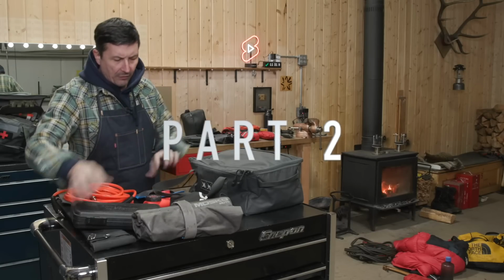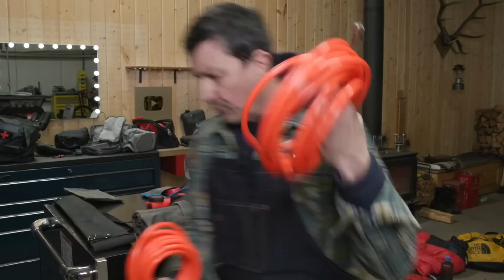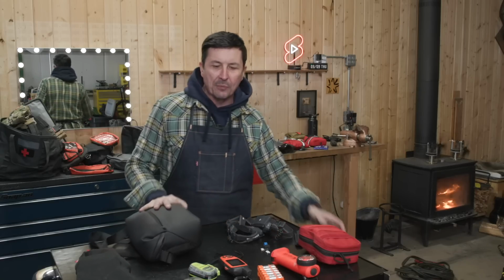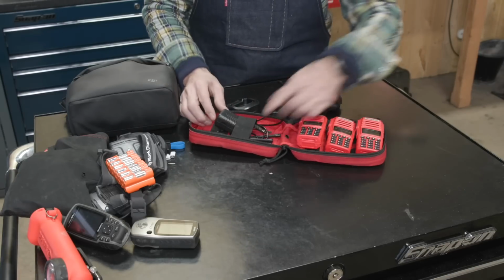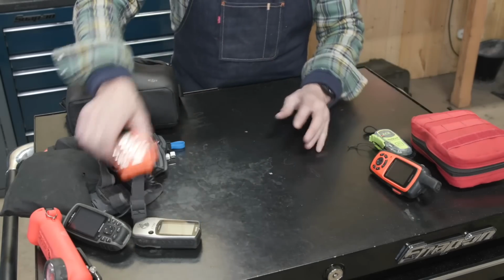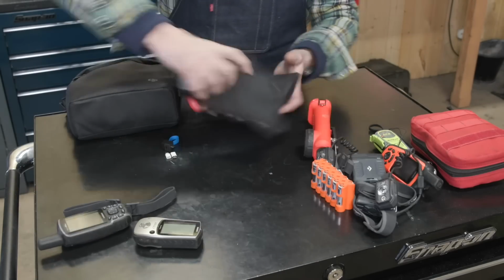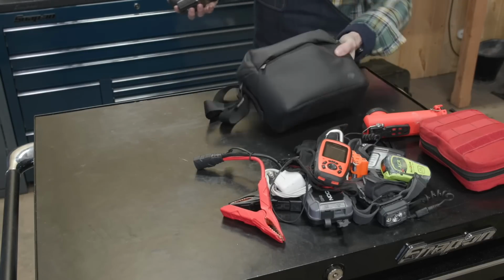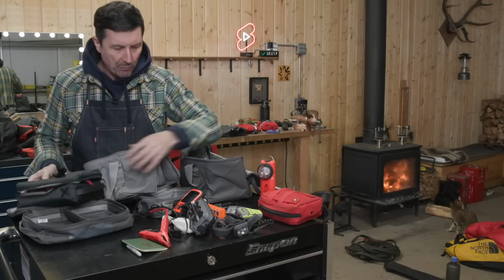WW3 Truck Survival Kit (Tool Kit)